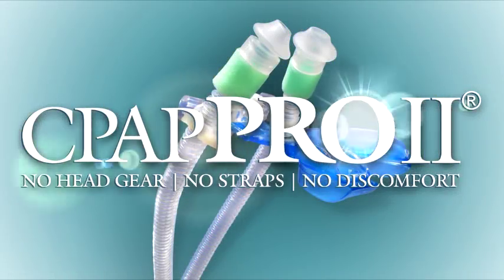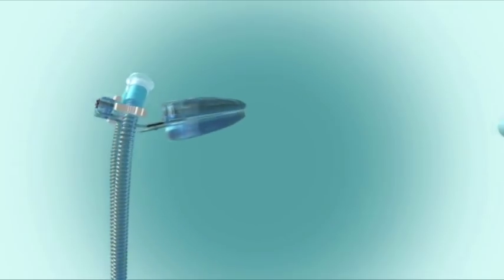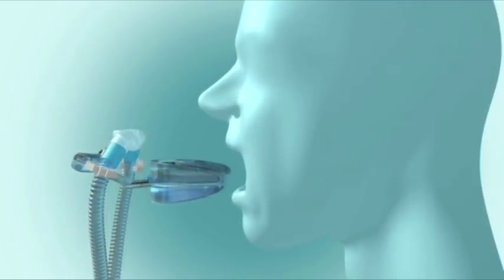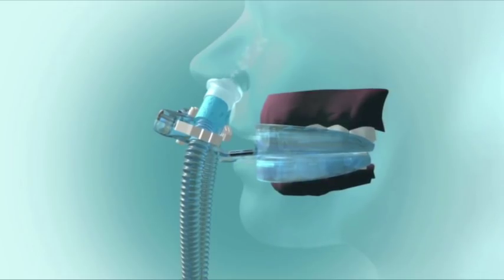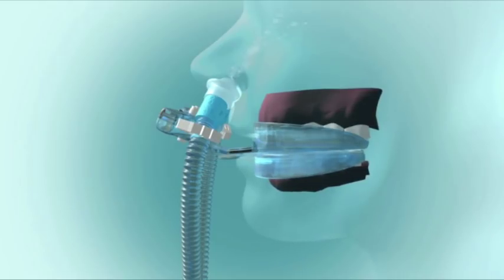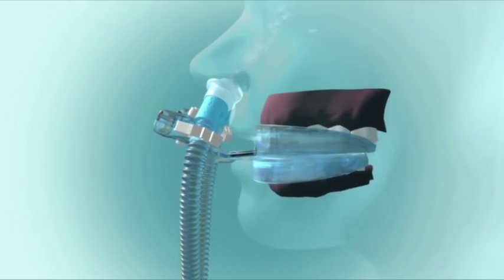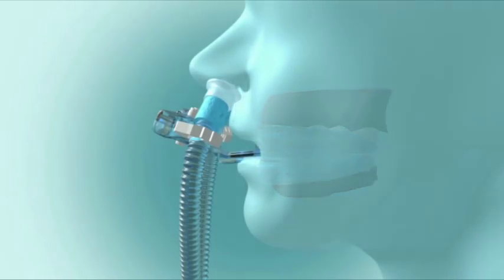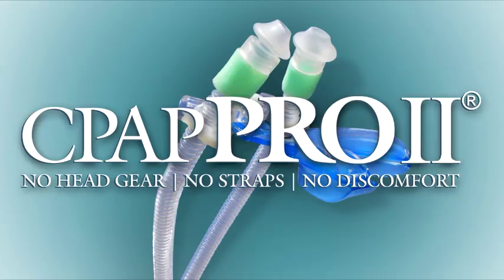NoMask CPAP PRO II